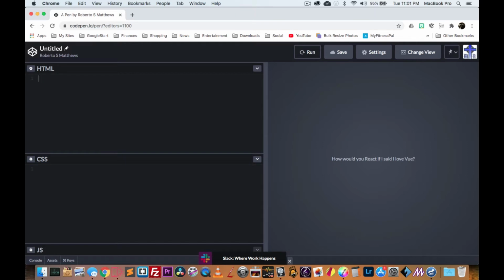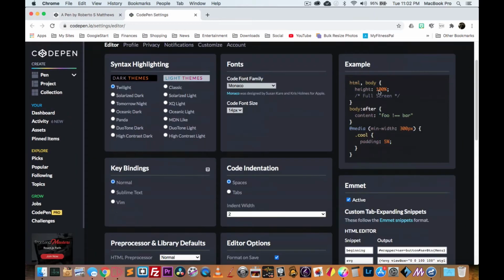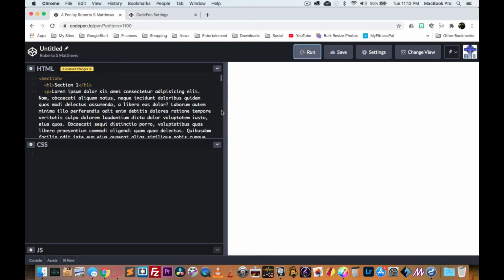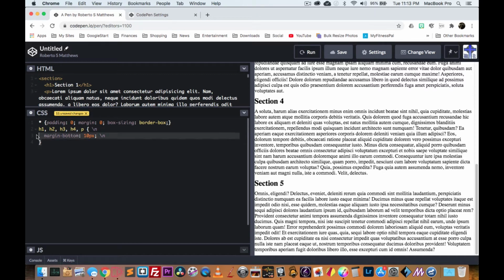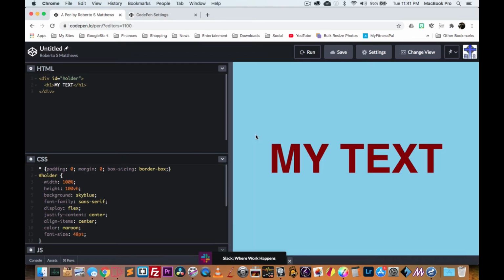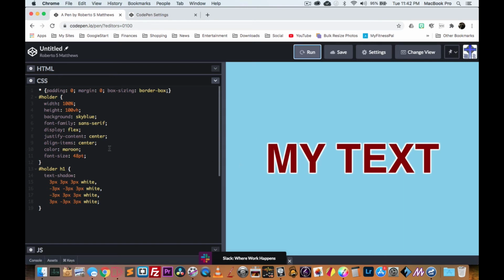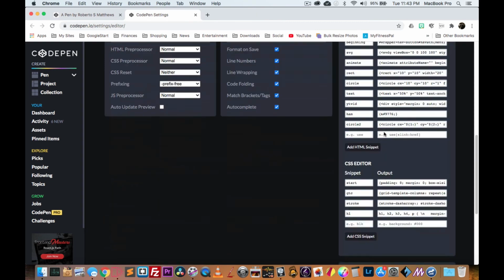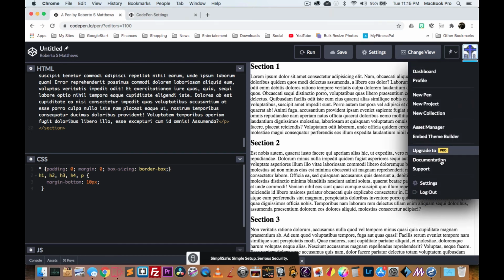CodePen Snippets Tutorial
In this tutorial, I show you how to supercharge your coding by customizing your Emmet snippets in CodePen.  After this tip, you will be a faster HTML and CSS coder via CodePen!